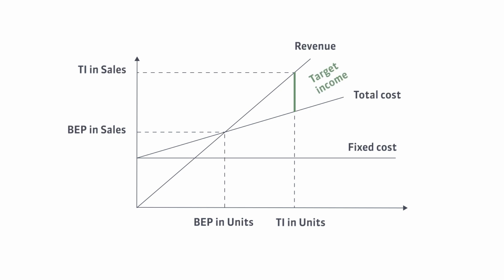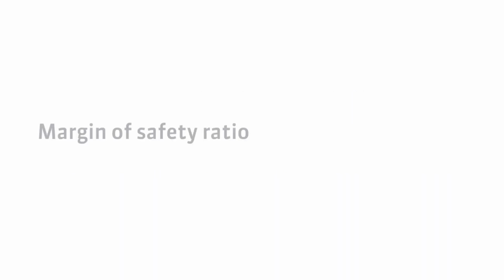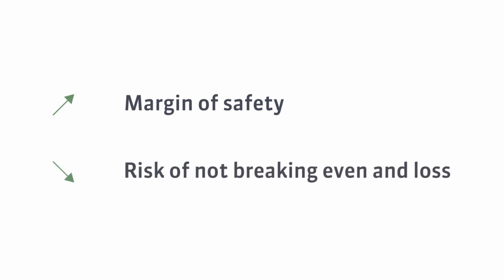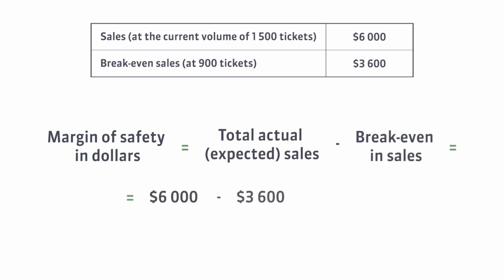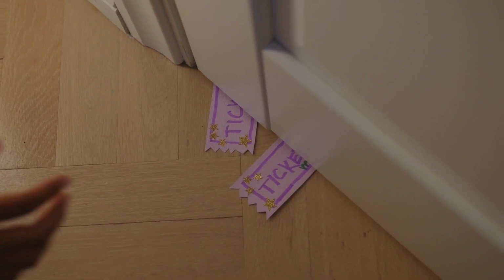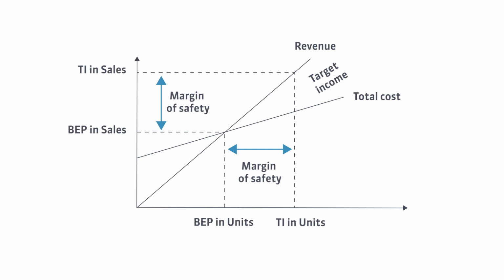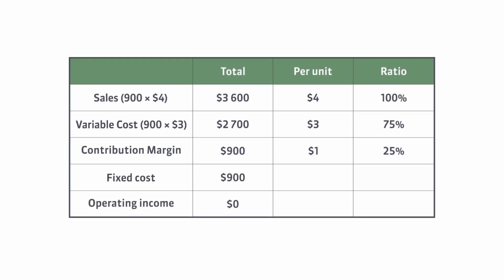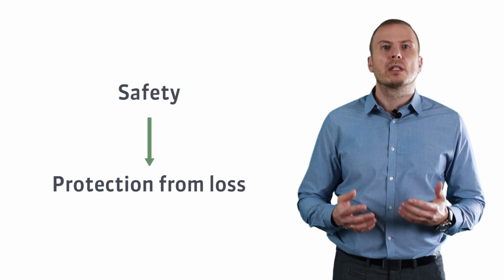CVP Analysis 13 - The margin of safety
Cost Volume Price (Profit) Analysis
13 - The margin of safety
FAT CAT - Financial Education
If you think I am speaking too slowly, change the movie speed to 1.25. :-)